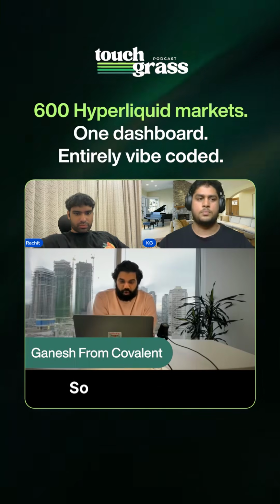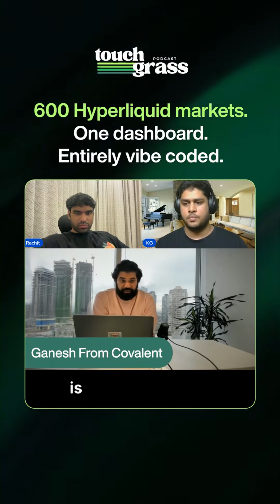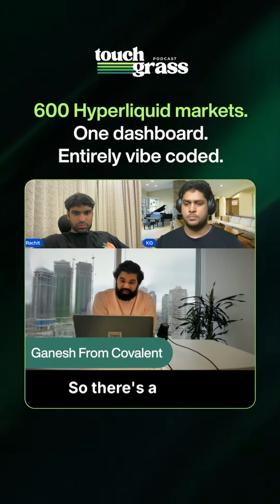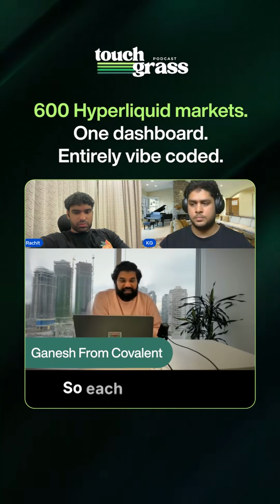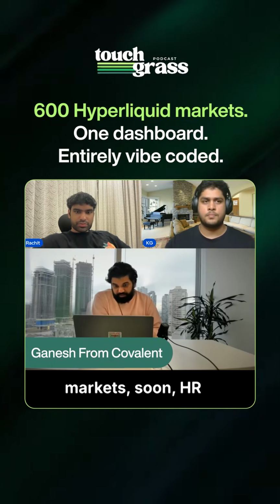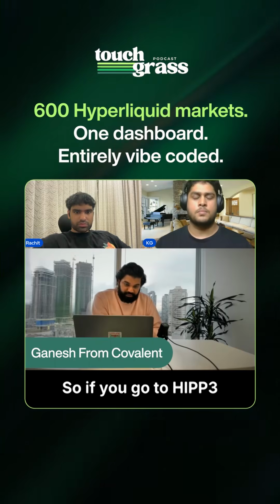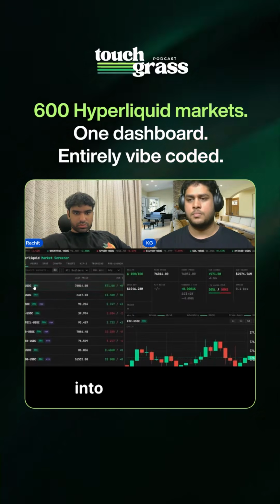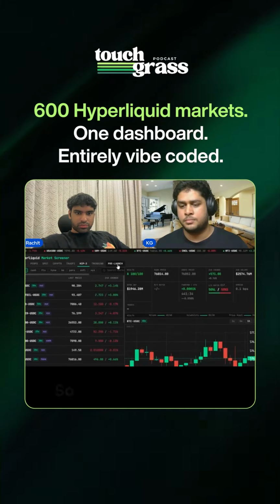What if you had one dashboard for all 600 Hyperliquid markets with real-time data and live news?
Covalent CEO Ganesh breaks down the dashboard they built at hyperliquid.goldrush.dev and what's coming next.

The entire dashboard was vibe coded. The person who built it didn't even open a code editor, straight up spoken English, and Ganesh says it's crazy powerful.

HIP-3 markets, spot markets, perp markets, and soon HIP-4 markets all neatly laid out. You can sort HIP-3 markets by builder, click into any of them, and the whole dashboard personalizes to that subsection including heat maps.

Ganesh says if you want to truly understand what's going on, you need to triangulate everything. They added live TV so you can check the news while you trade, with cross-market correlation and liquidation heat maps all coming soon.